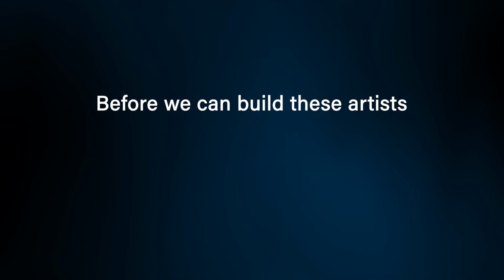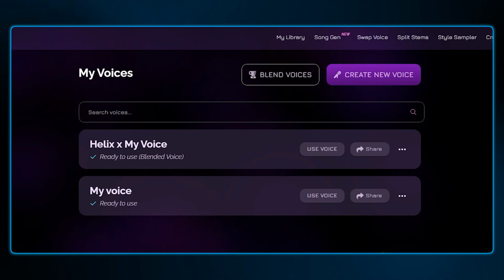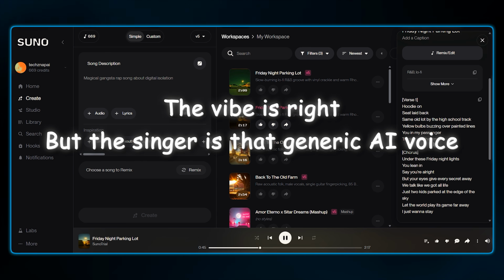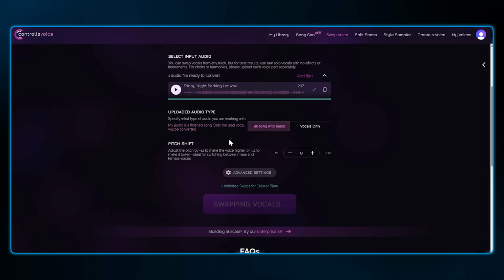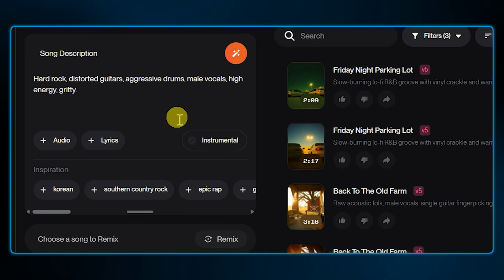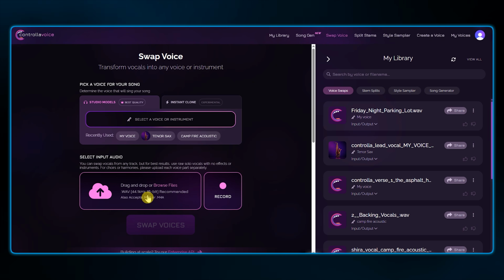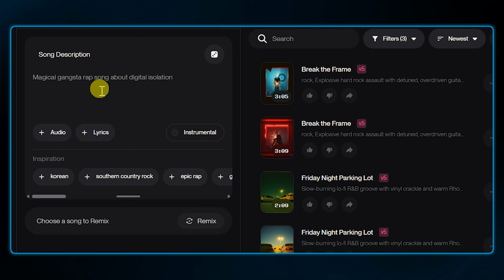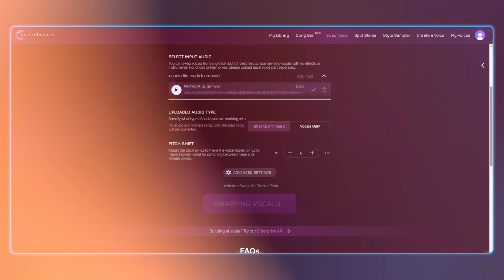I Created 3 AI Singers from My Own Voice (SUNO + Controlla)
AI music has an identity problem, so I decided to solve it by turning myself into an entire record label.

In this video, I use Suno AI Music Production and Controlla Voice Swap to fracture my single voice into three completely different artist personas.

💡 How to extract your "Source Code" by training a high-fidelity AI Voice Cloning model.
🎤 The "Soul Singer" workflow: Creating an AI Singing Voice Generator that matches your natural baritone.
🎧 The "Rockstar" secret: Using Custom Voice Model Training to blend your voice with gritty textures.
✨ Mind-blowing Voice-to-Instrument AI that turns a vocal melody into a professional jazz saxophone.

When you stop looking at AI as just a generator and start using it as a producer, you can become any artist you imagine.

0:00 - The Identity Problem in AI Music
1:01 - Training Your "Source Code" Voice Model
1:49 - Secrets for High-Quality AI Voice Training
2:18 - Creating Artist 1: The Soul Singer
5:02 - Creating Artist 2: The Blended Rockstar
6:20 - How to Blend AI Voices for Gritty Textures
8:07 - Creating Artist 3: The Jazz Instrumentalist
9:09 - Voice-to-Instrument Transformation
10:20 - One-Man Record Label Results & Final Roster
11:05 - Join the AI with TechZnap Community